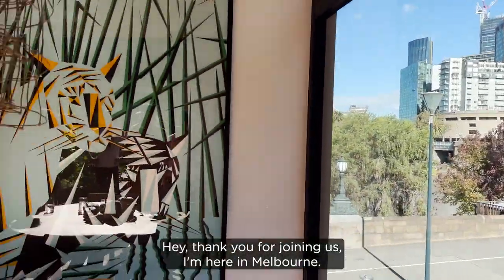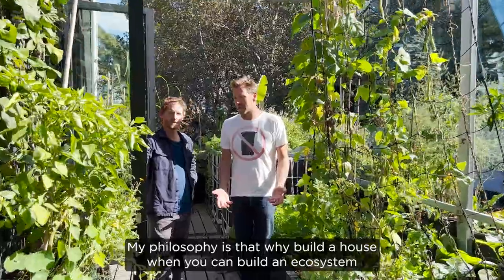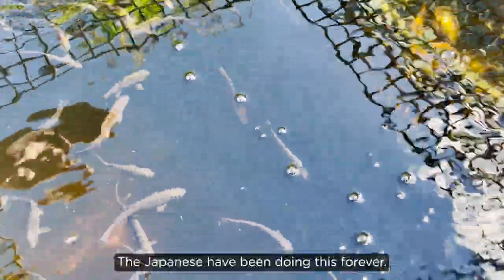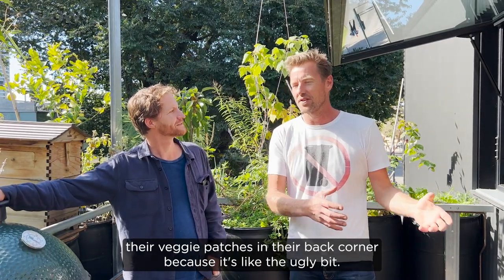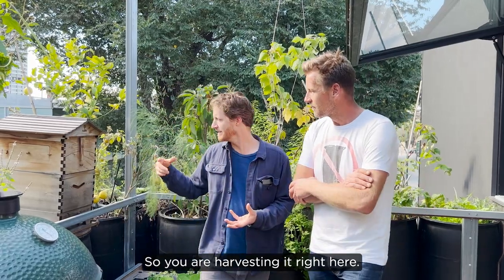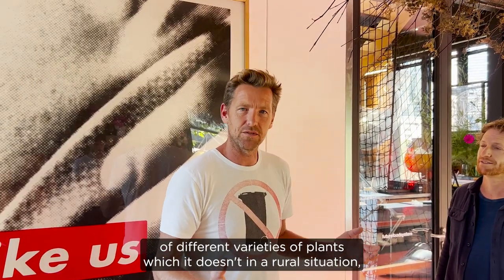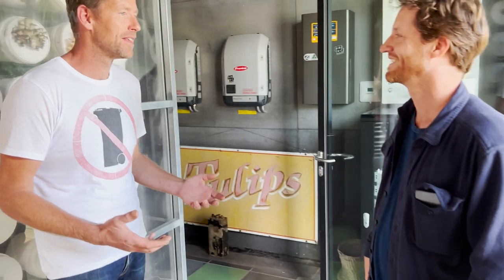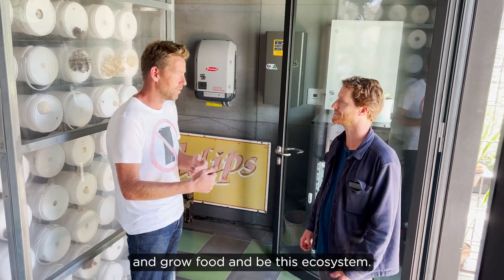This house is self sustaining! A zero-waste home that feeds and provides energy for its inhabitants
Take the 3-D tour of the house

Joost Bakker’s living, no-waste eco-house is situated smack bang in the middle of Fed Square’s River Terrace, complete with aquaponics, solar power, micro-farms, a charcoal tank and rooftop garden.